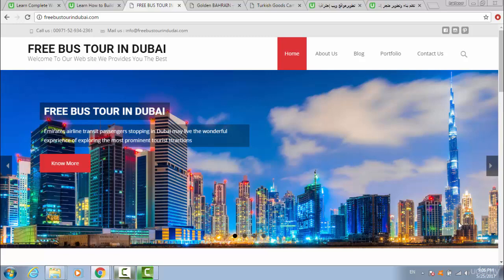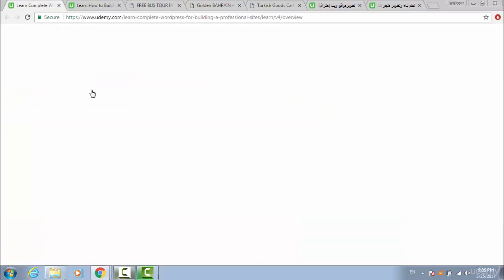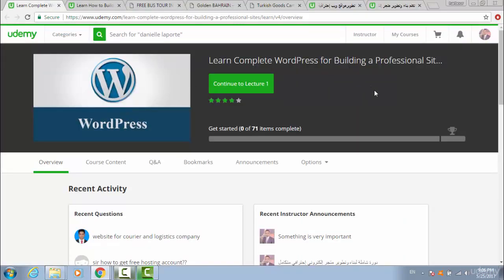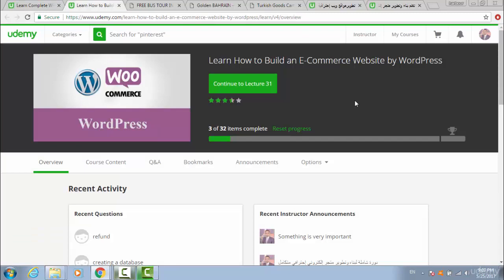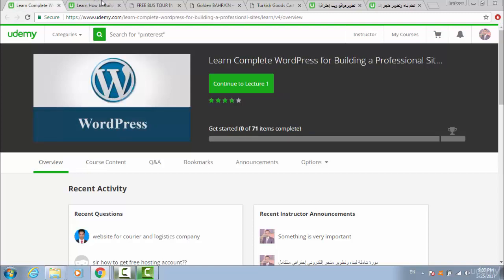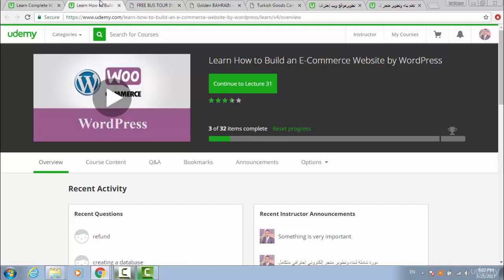A Professional APP Development Course for iPhone and Android : Course Requirements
A Professional APP Development Course for iPhone and Android
Learn how to develop apps for Wordpress sites, here you will be able to build apps for website, blog,magazine and store